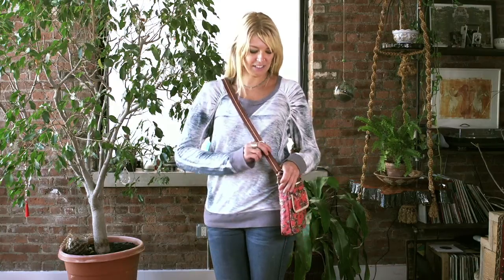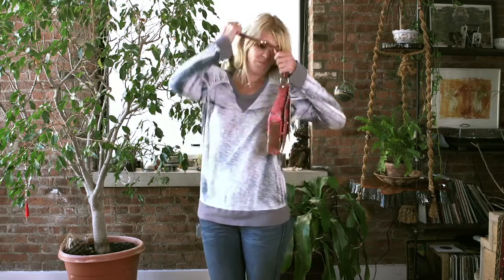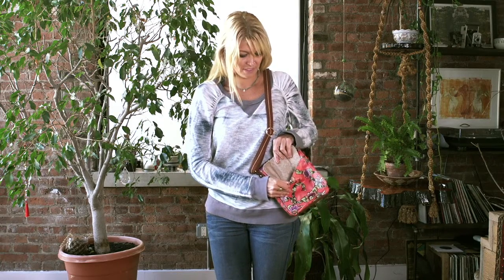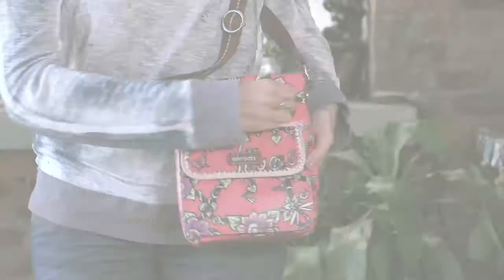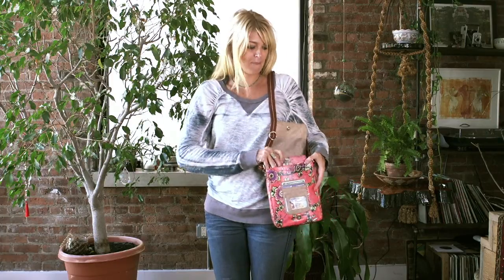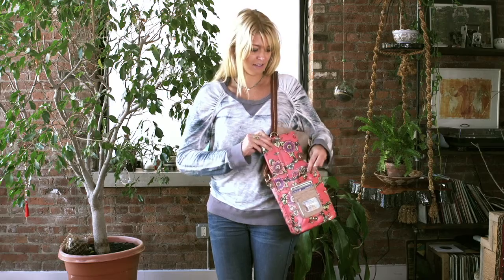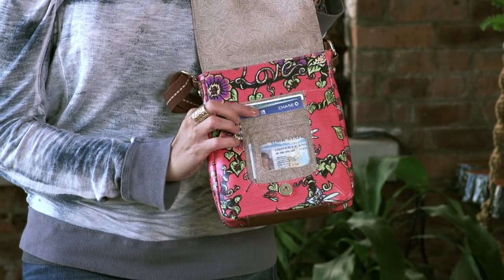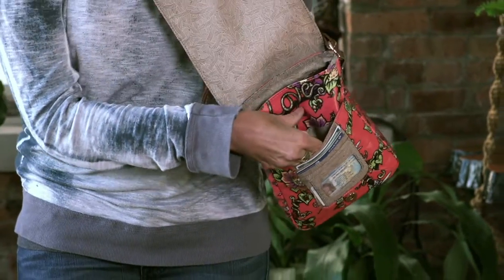Sakroots Small Flap Messenger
Super functional and easy to carry, the small flap messenger in coated canvas is ideal for on the go everyday travel

Sakroots is a gallery of colorful & original art featured on bags, shoes, tech, wristlets & wallets, travel, stationery, home and jewelry appealing to the artist, musician and nature lover in all of us.

Sakroots encourages you to "Choose Your Karma" by supporting artists and charities of your choice from our circle sharing in the belief of peace and harmony among all things.